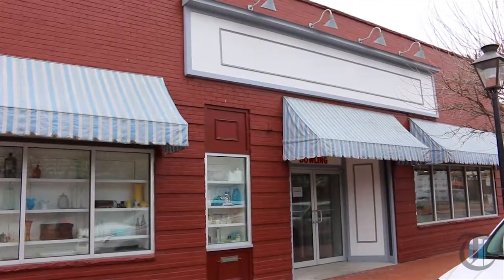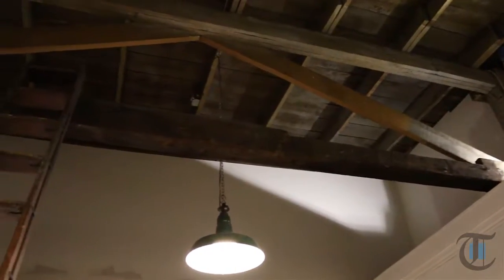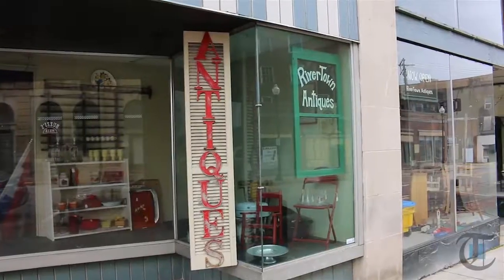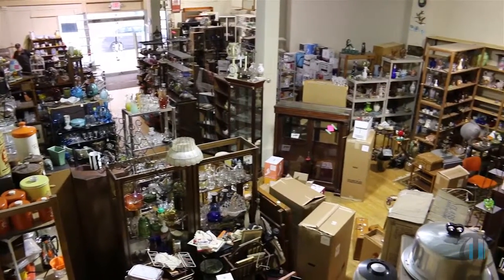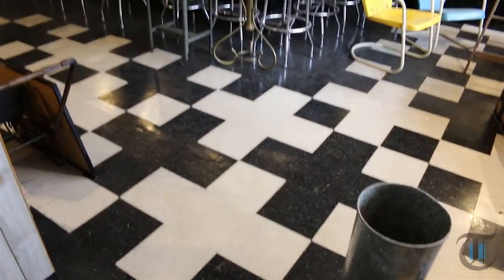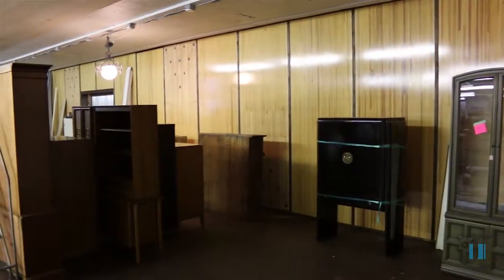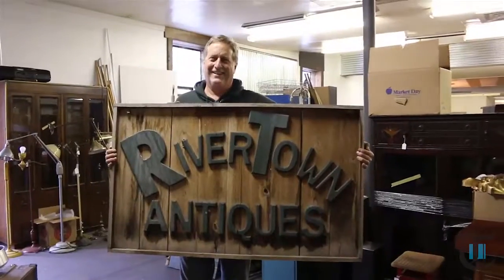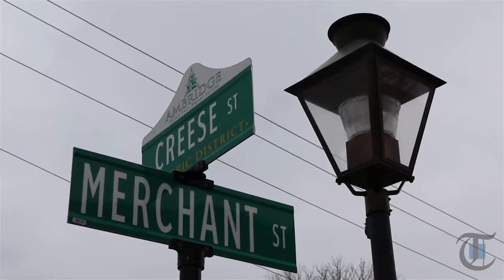Times Today: RiverTown Antiques begins move to Ambridge Historic District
Originally Published 03/22/2017 - RiverTown Antiques is leaving Rochester and beginning the move to their new location, the former Economy Lanes building in the Ambridge Historic District.